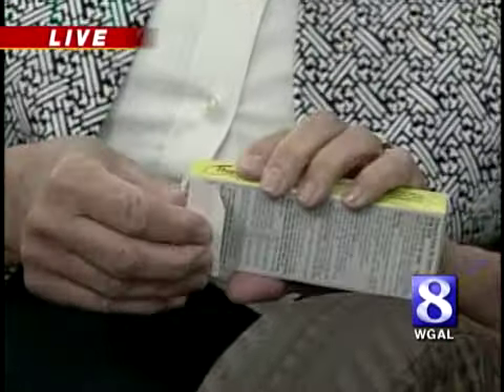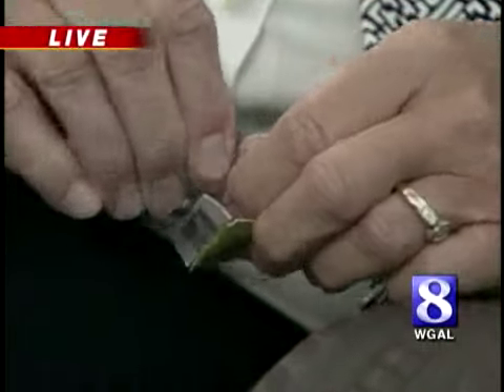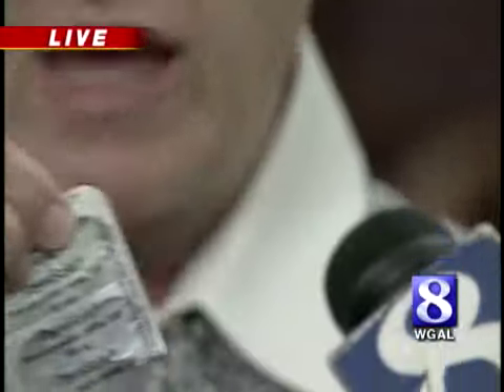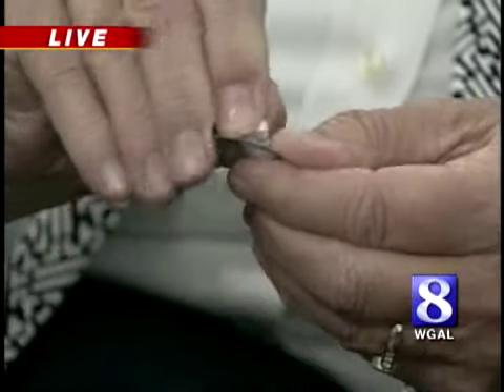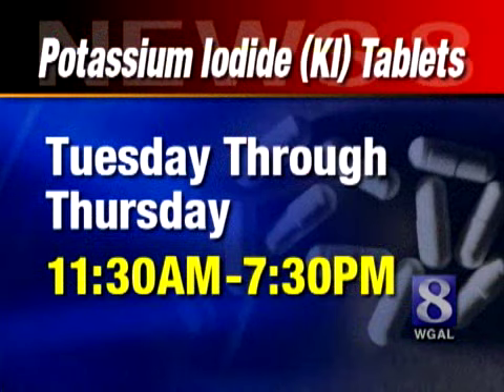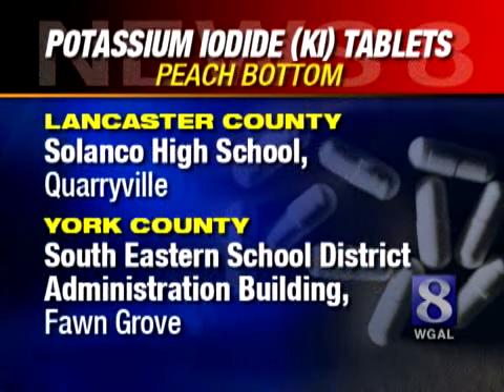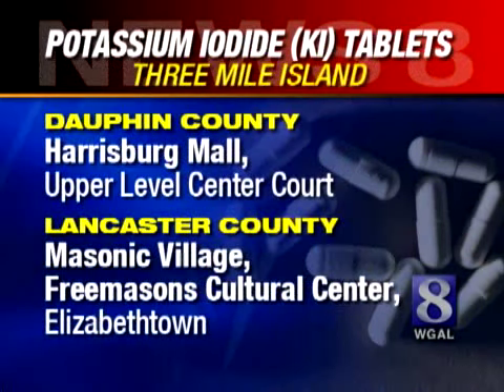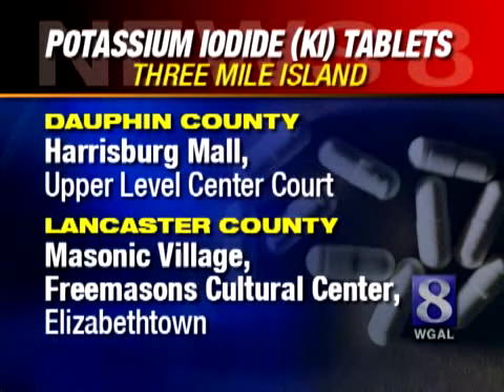VIDEO: How Do KI Tablets Protect Us?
The Pennsylvania Health Department is handing out free potassium iodide or KI tablets for anyone working or living near one of the state's nuclear power plants.